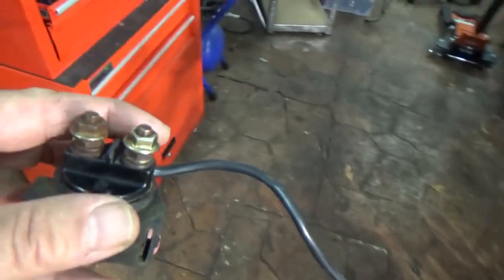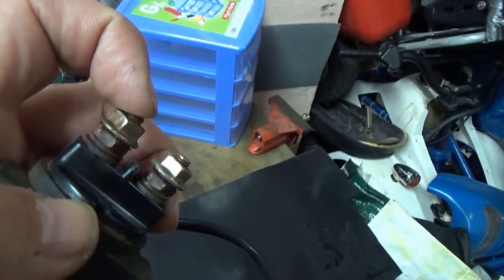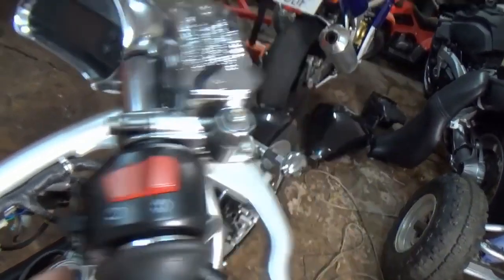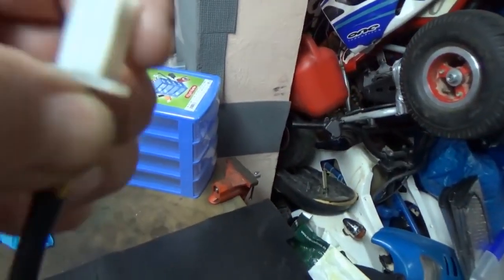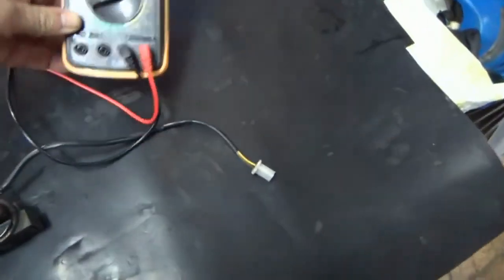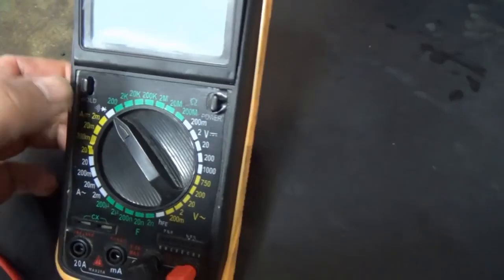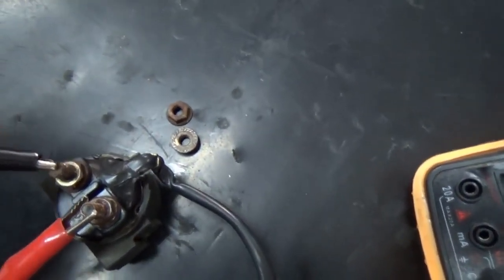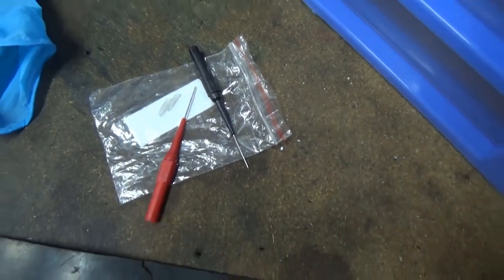Test Your Motorcycle's Starter Relay or Solenoid Easily - Step-by-Step Guide. MULTILINGUAL.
In this twenty-fourth video of the series about the HYOSUNG 650 Aquila, I show a procedure to check if the starter relay or solenoid of the motorcycle is working properly or not, in order to properly diagnose possible problems in the starter system.

If you want to listen to it in its original Spanish version, here’s the link to the video

I leave you the links to where you can buy the different products that I show in this series of videos. If you buy them through these links it will not cost you more and at the same time you will be collaborating in the maintenance of this channel. Please, if you find that any link no longer works or has problems or the product is out of stock, let me know in the comments so I can update it.

Starter relay for HYOSUNG 650, 250 AND 125 for less than €7
Test needles
Multimeter or tester with tip and alligator probes
Kit of various resistances for multiple applications
Pack of 8 1.5 volt batteries

* LIQUID OILS AND FILTERS *

Motul 7100 4T 10w40 engine oil (4 liters)
HIFLOFILRO HF681 oil filter
Fork oil MOTUL 10w (1 liter)
Brembo DOT 4 brake fluid
Air filter for all Hyosung 650
MOTUL Inugel Long Life 50% G12 pink antifreeze fluid 5L
NGK CR8E spark plug
Full set of brake pads for all 3 calipers
Set of calibrated pads 7.48 mm

* ELECTRICITY *
Clamp meter (to measure current intensity - Amps-)
Spark plug tester and its intensity
Test lamp
Voltage test tips

* GENERAL MECHANICS *

Reinzosil gasket paste
Torque wrench
Compression meter
Cylinder leak meter

If you want to see more videos of this series of Pierre's teachings on engine repair, here are the links:

1. News of the channel. I dismount 5 engines in 3 days and I'm going to visit Pierre to fix them.

3. Removing with Pierre the front cylinder of the Hyosung 650 and seeing the breakdown of the damage.

7. First problems, adapting Pierre's tools and experience with joint paste. How to condition, lighten and decarbonise the pistons narrated by Pierre ...

9. How to install the piston in the crank and in the cylinder narrated by Pierre ...

10. How to check the tightness of the cylinder head and the closing and valve status narrated by Pierre.